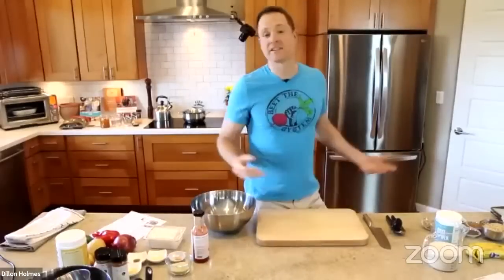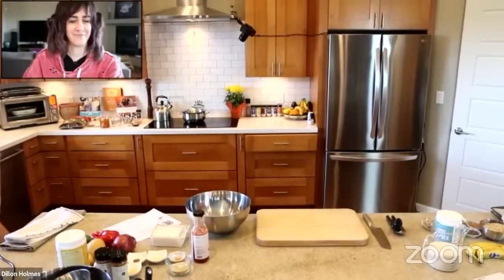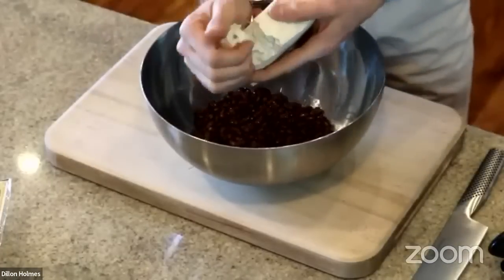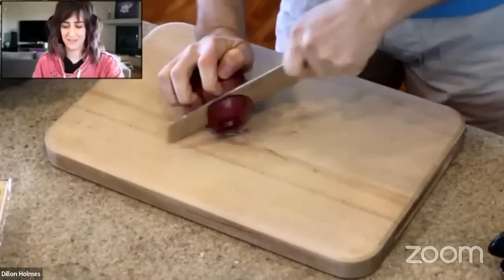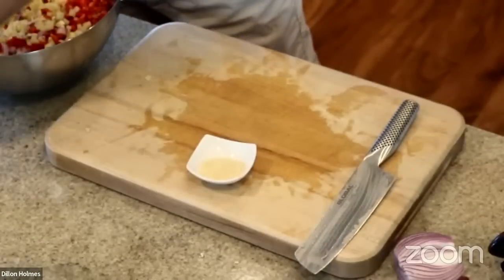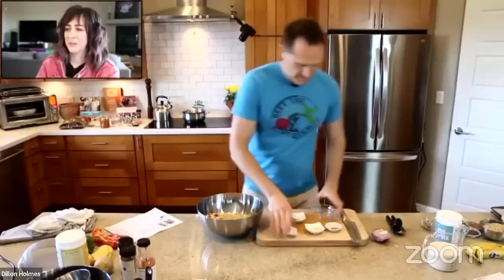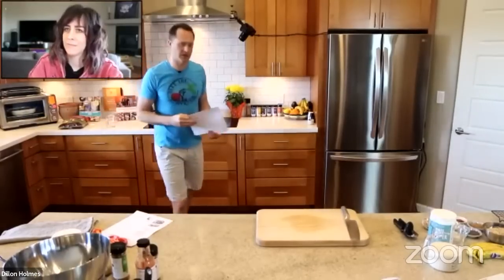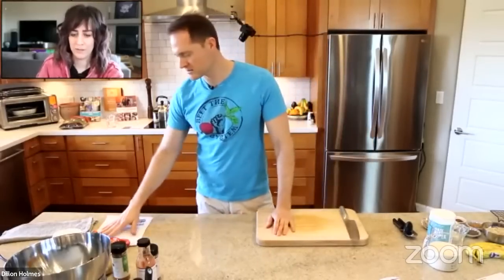SIMPLE HEALTHY BRUNCH WITH WELL YOUR WORLD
We apologize for the fluctuating sound quality of this video.  You can still glean wonderful information simply by downloading the recipes and just watching the video.

MY LATEST BESTSELLING BOOK:

Recipes:
Sheet Pan Tofu Scramble
San Francisco Oats
Quinoa Breakfast Bake

Show Notes:
We’re here with Dillon and Reebs of Well Your World. They are making three delicious plant based and SOS-free BRUNCH recipes: a Sheet Pan Tofu Scramble, San Francisco Oats, and a Quinoa Breakfast Bake.

Dillon and Reebs have a YouTube Channel where they create easy, healthy, plant-based recipes without any salt, oil, or sugar, and their products follow suit! They offer a robust lineup of healthy products such as sauces, salad dressings, dry mixes, spices, and even a banana pancake mix that will help you get in and out of the kitchen without sacrificing flavor or health.  Created from all whole food plant-based ingredients without any added preservatives, chemicals, or other garbage, Well Your World products are among the healthiest on the entire planet! And now they have cookbooks for sale too!

Purchase Well Your World Products!

Reebs and Dillon also host a live cooking show membership called WELL YOUR WEEKEND. They go live twice a month on Fridays. Click this link to join now!

Our next two LIVE COOKING SHOWS:

Pasta Palooza  -  Friday February 24, 11AM PST

Choose Your Own Adventure  -  Friday March 10, 11AM PST

As a member of WELL YOUR WEEKEND, you get:

-2 LIVE episodes a month with the whole community!

-Access to over 110 past episodes and recipes

-PDF downloads of every recipe

-New vegan, oil free recipes (over 400!)